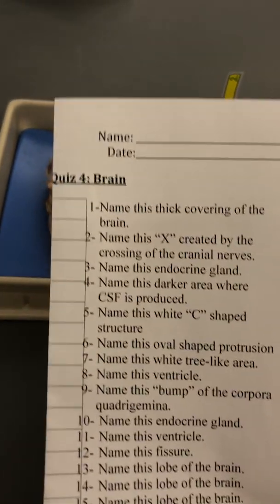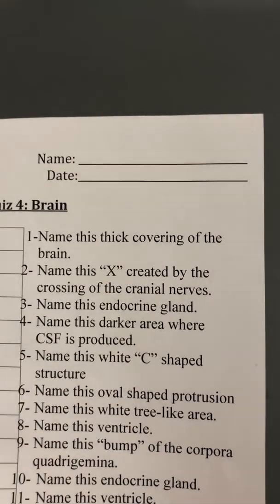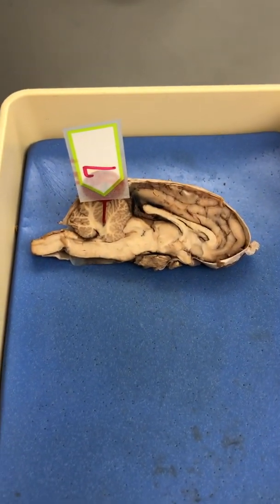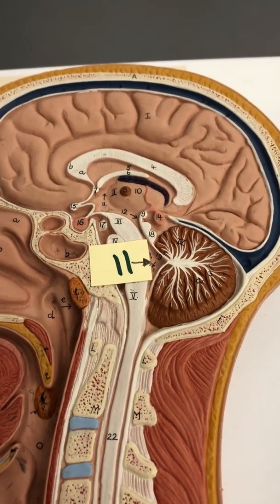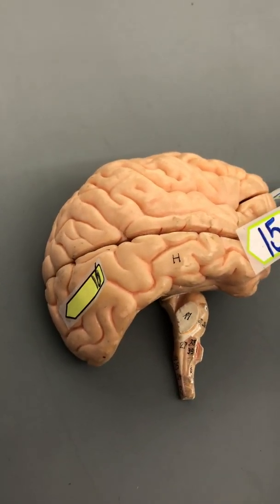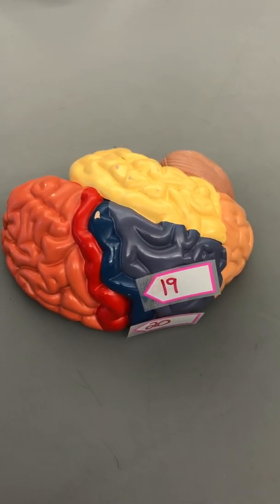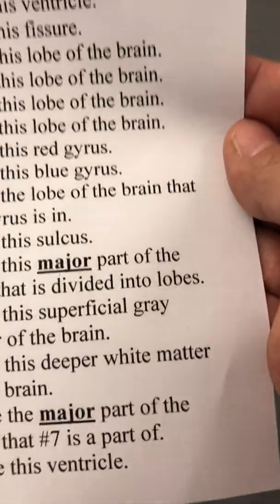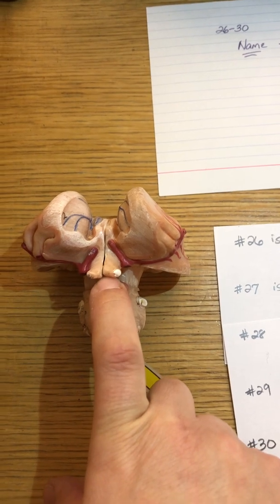Quiz 4 Brain Review